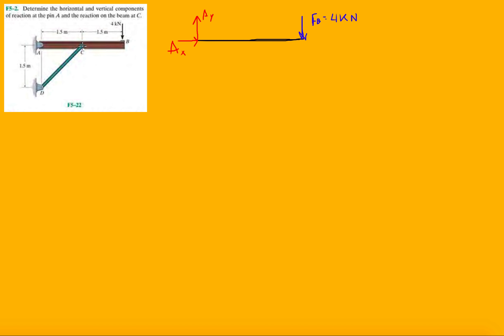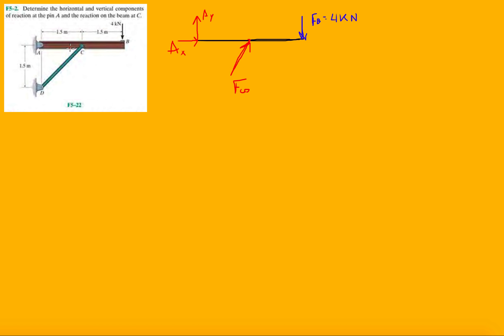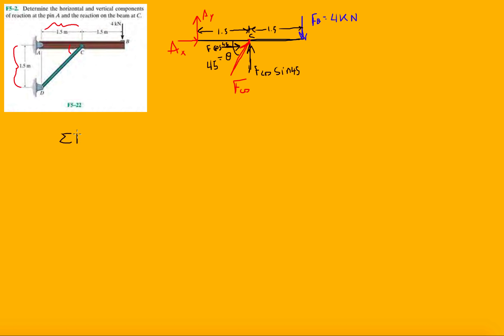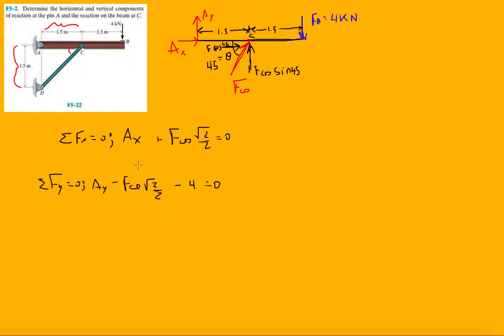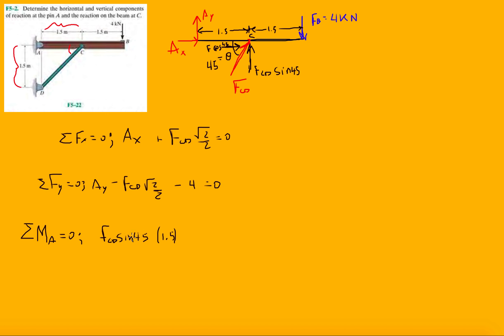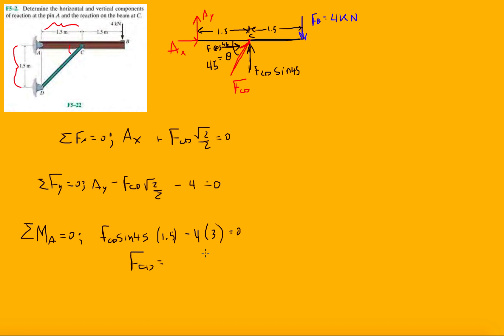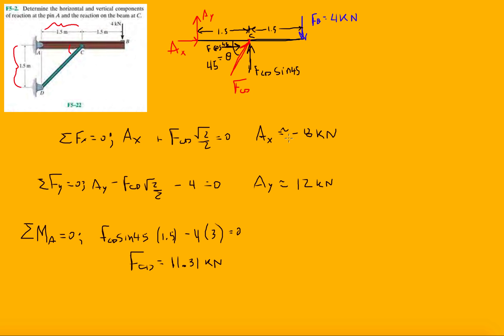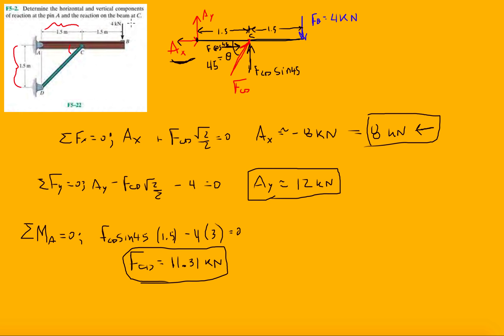Problem F5-2 Statics Hibbeler 12th (Chapter 5)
**EDIT** In the Fy equation I had Fcd as negative, please change that to positive!!

Determine the  horizontal and vertical components of reaction at the pin A and the reaction on the beam at C.